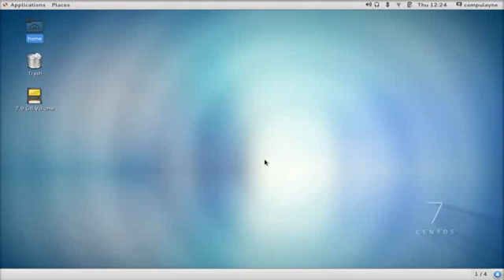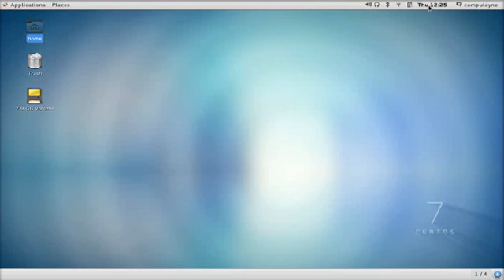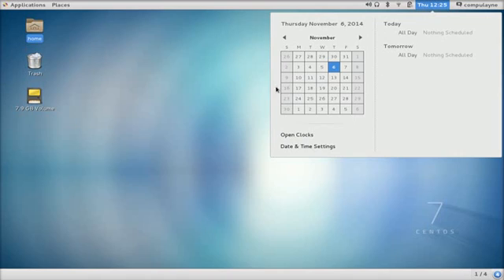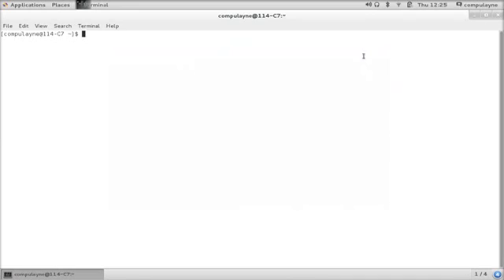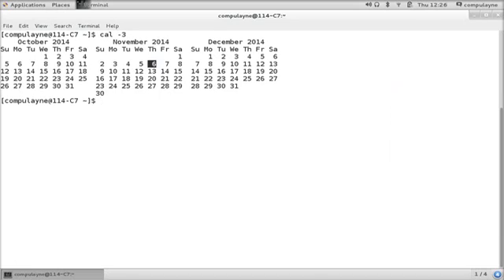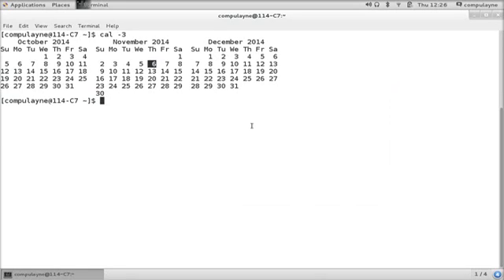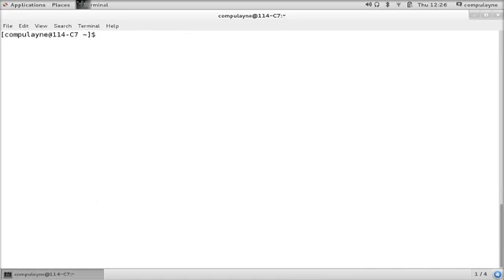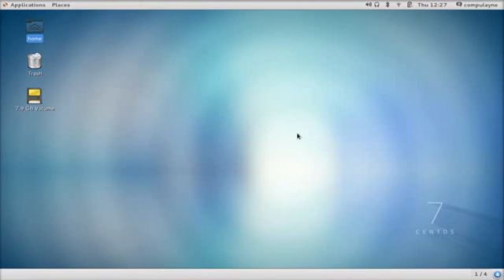How To Show The Calendar In Linux CentOS 7 1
This short video shows how to access the calendar in Linux